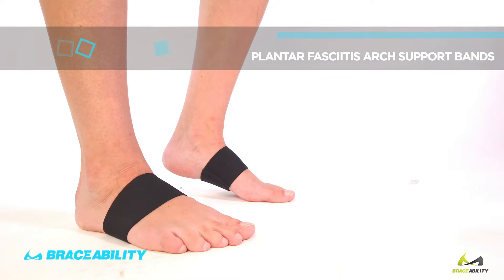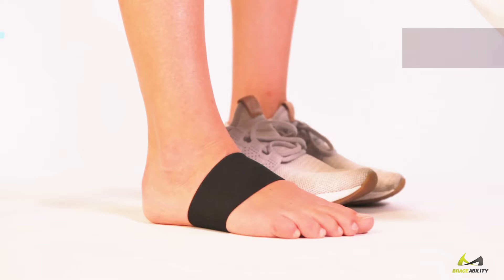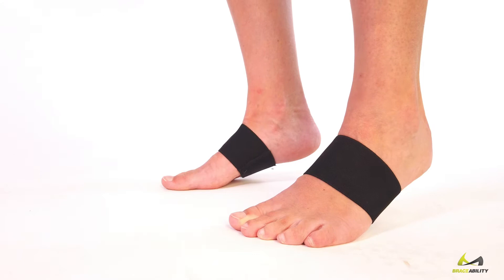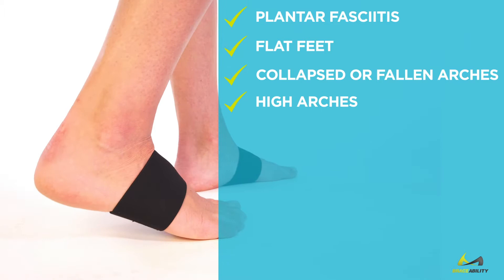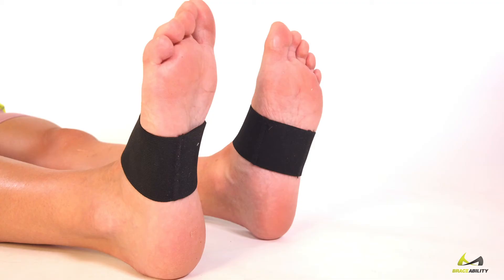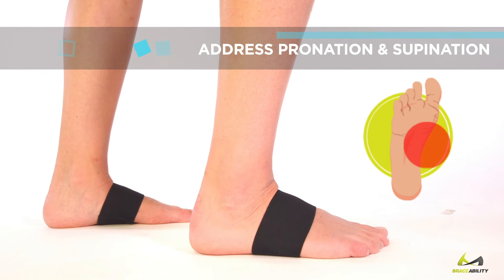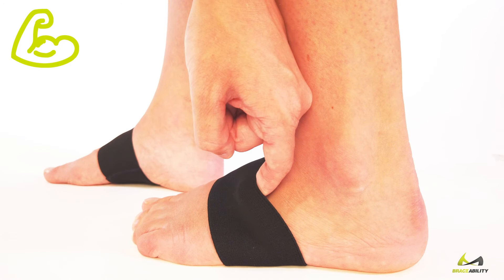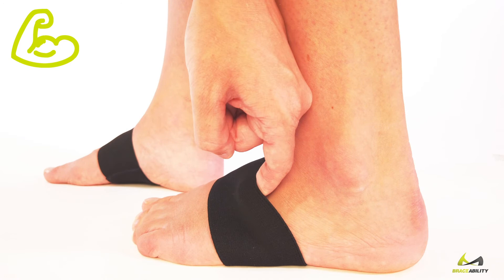BraceAbility Plantar Fasciitis Arch Support Bands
If you are experiencing daily foot and heel pain, this supportive brace is likely the right fit for you. We know that it is not uncommon for this type of pain to be experienced, especially for those working on their feet daily. This sleeve supports your foot arch area, which will help relieve pain and stress put on your foot, arch, and heel.